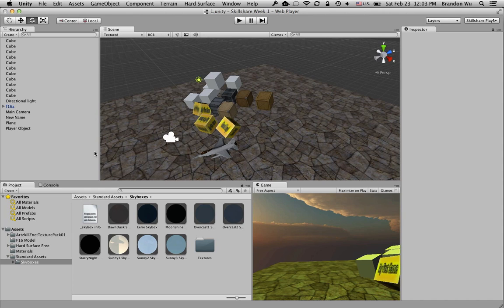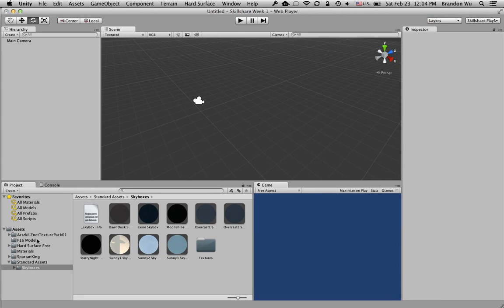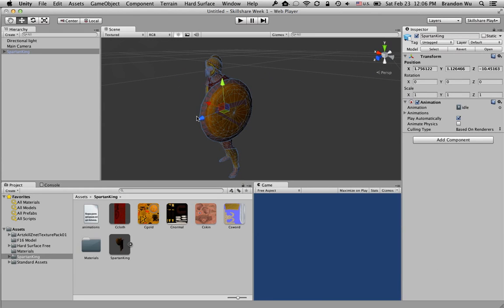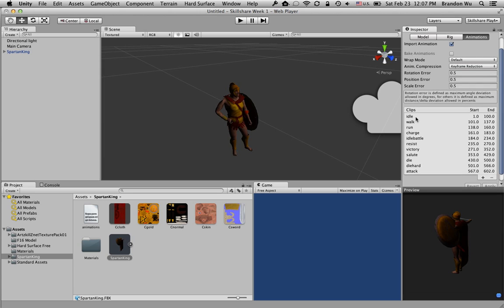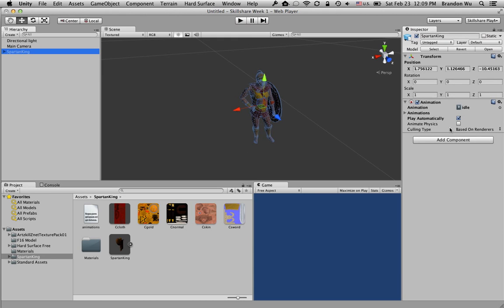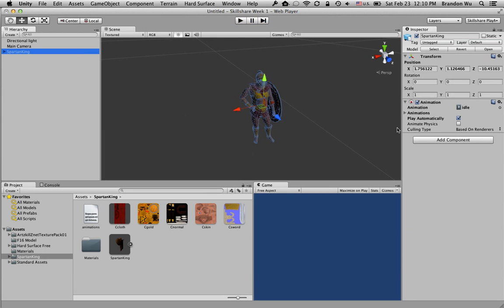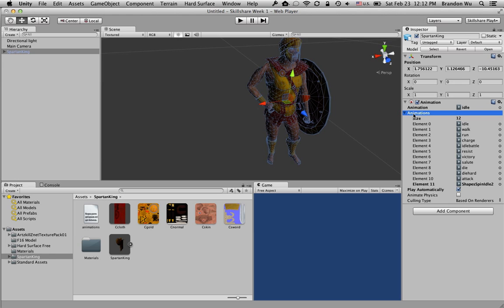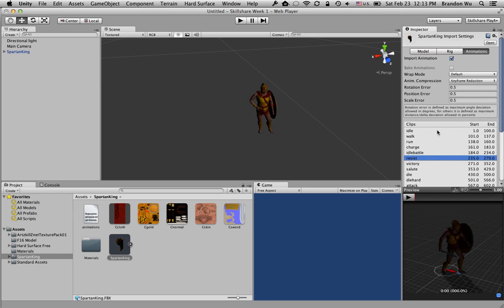Make Your First Video Game in 4 Weeks with Unity (No Coding) - Animations (week 1 extra)